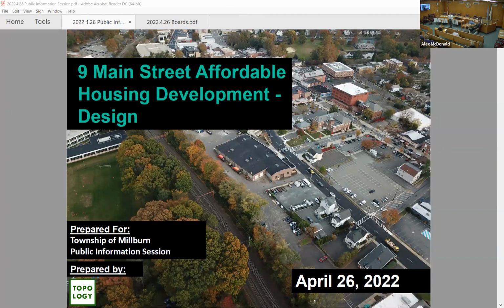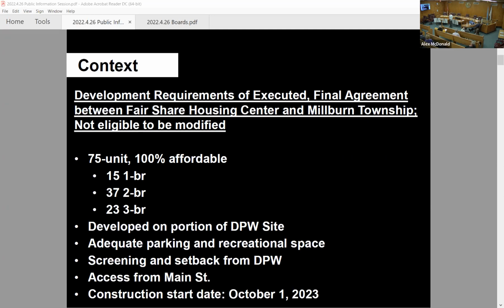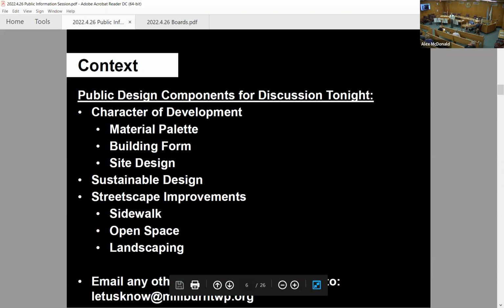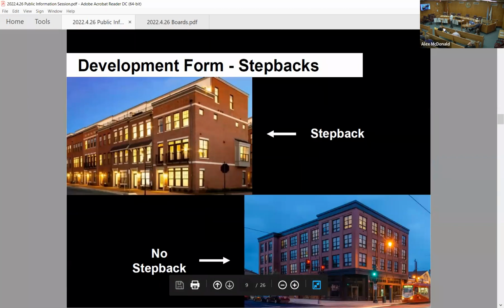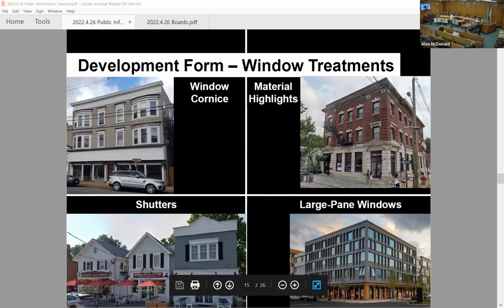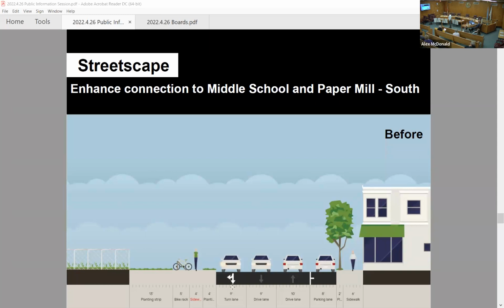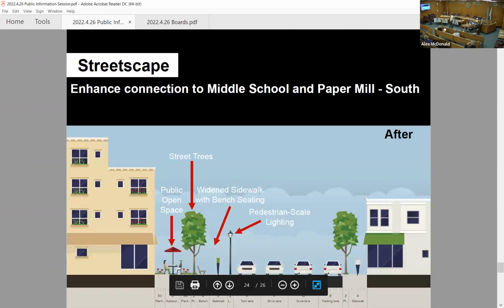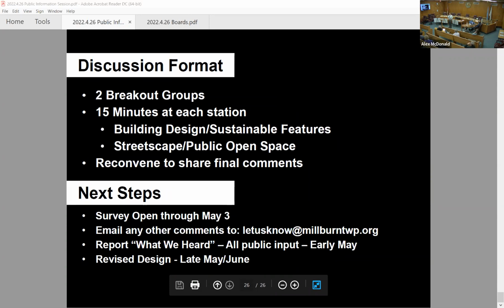Affordable Housing Public Information Session - April 27, 2022